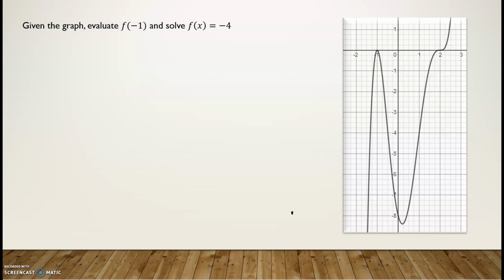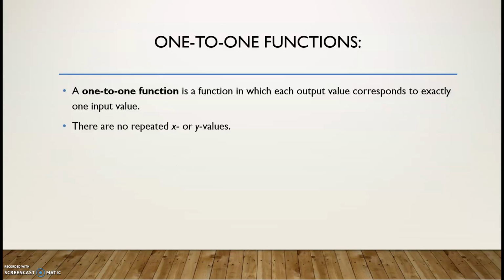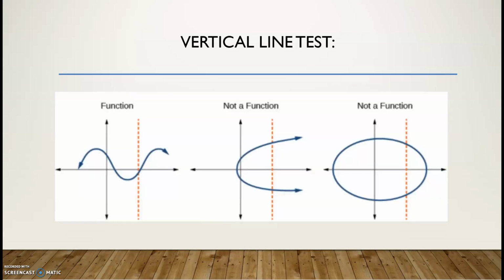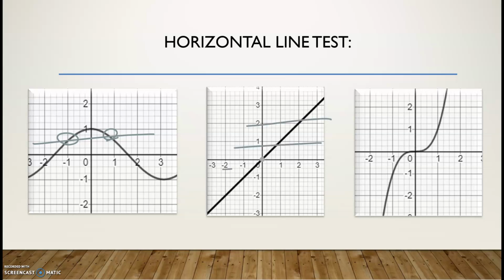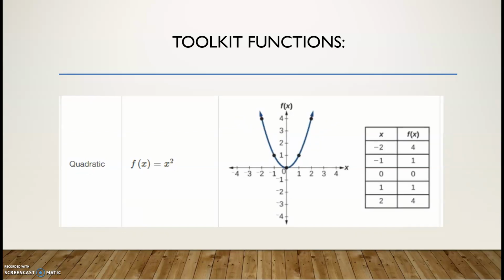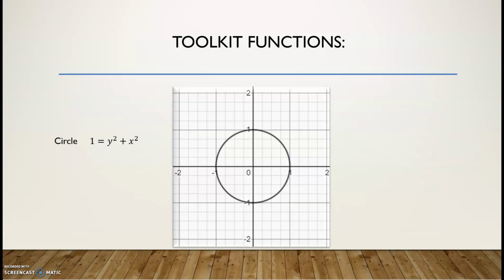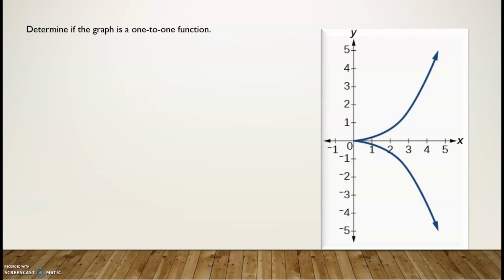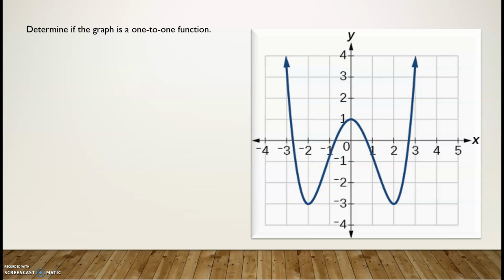Section 3.1 Part 2